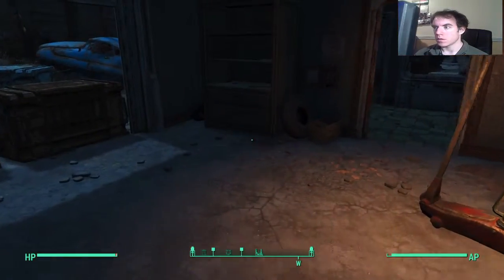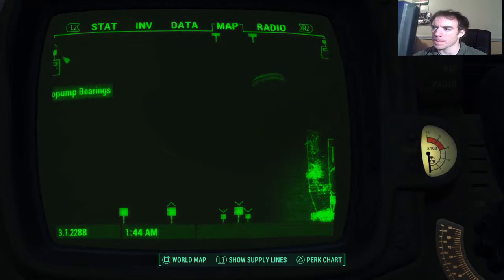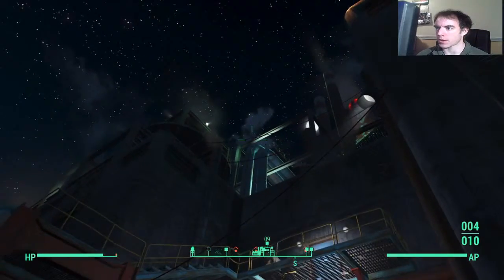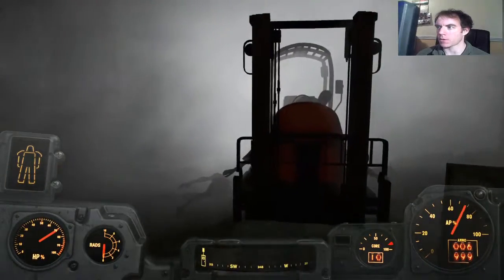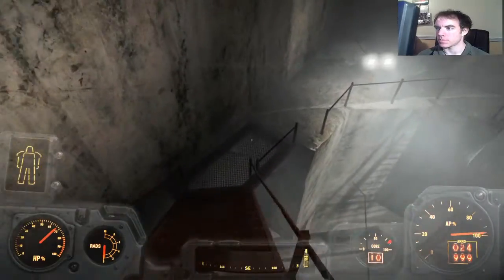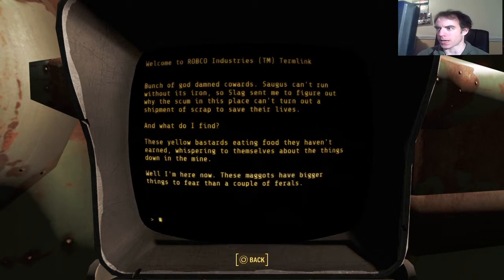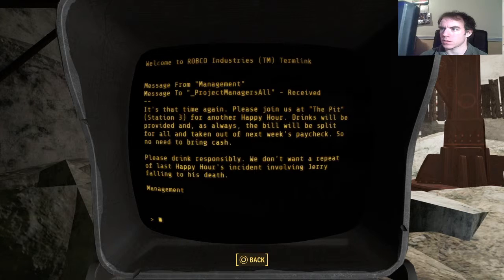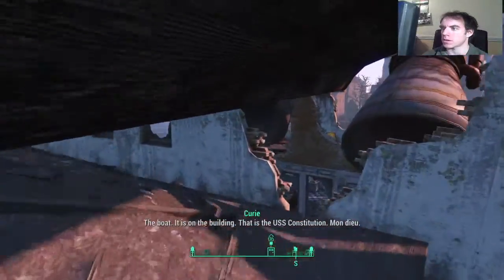Fallout 4 Funnies Episode 1?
Here is some Fallout 4 gameplay, funny moments, and odd glitches.  Hope you enjoy.  I'm not sure how often these will be uploaded.